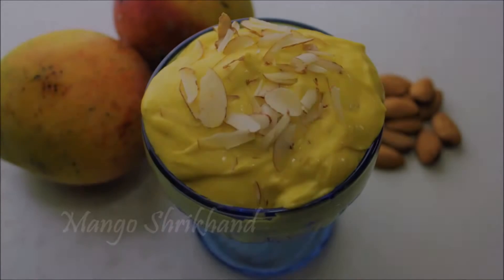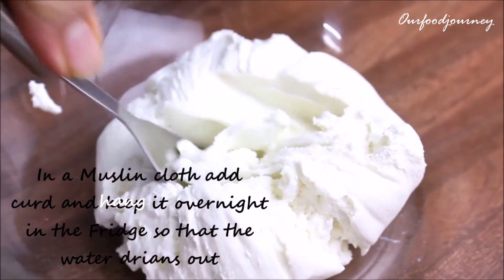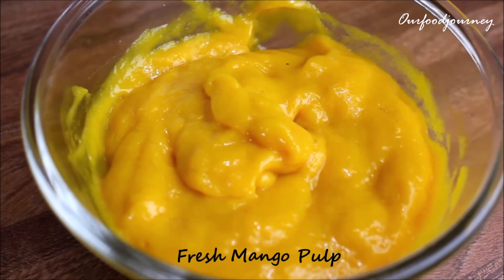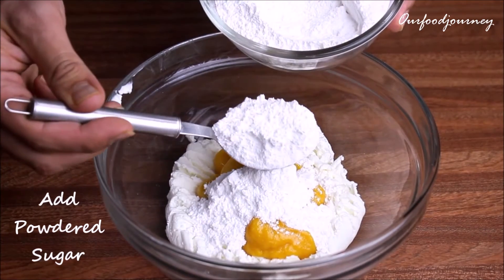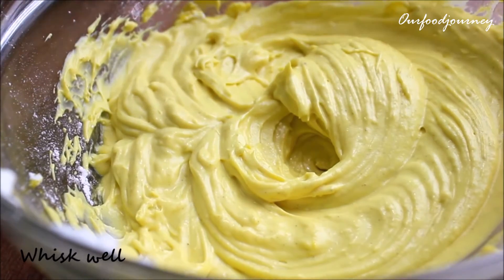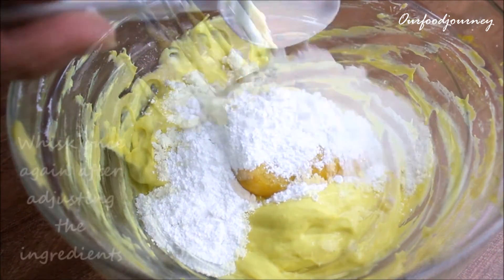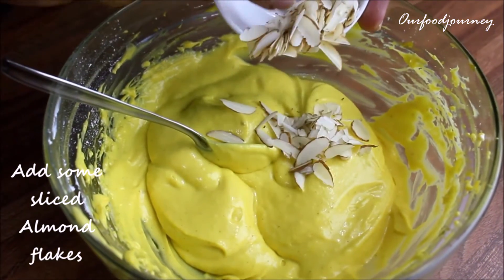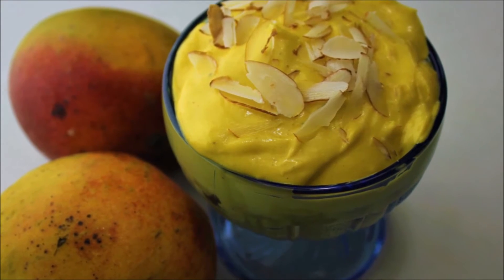Mango shrikhand recipe (Amrakhand)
Logo Designed By Dr. Kirat Tulaskar